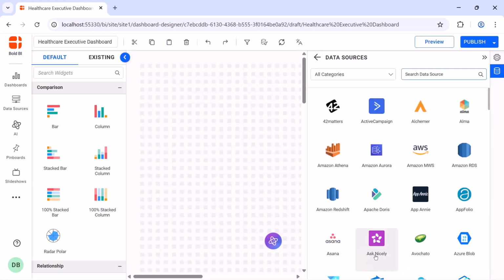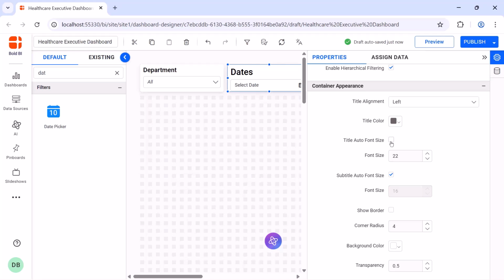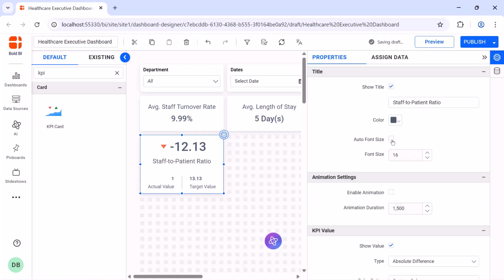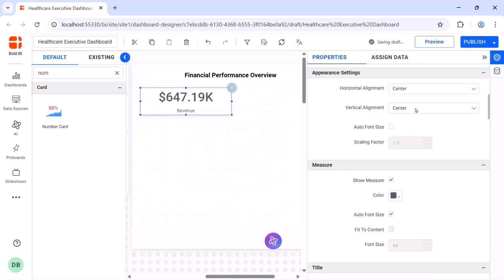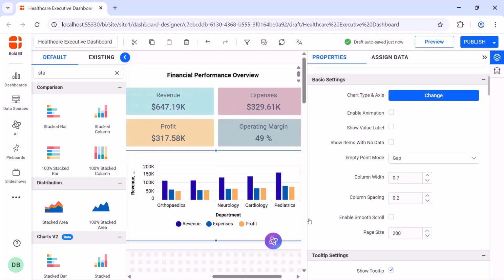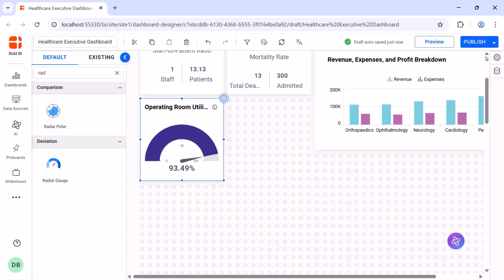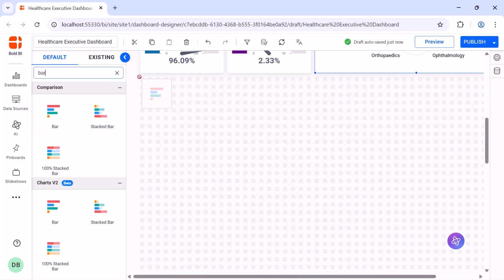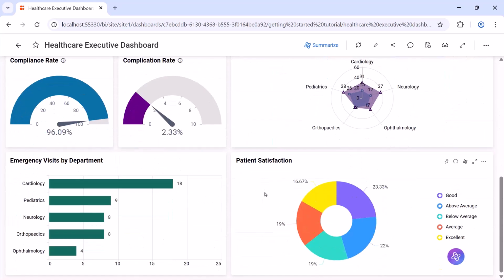How to Create a Healthcare Executive Dashboard in Bold BI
This video will guide you through adding and configuring widgets in a healthcare executive dashboard in Bold BI. It includes setting up text, KPI cards, radial gauges, column charts, and pie charts.

Bookmarks
[00:00] Introduction
[00:42] Connect to PostgreSQL data source
[01:21] Start dashboard creation
[14:01] Preview the full dashboard
[14:06] Publish the dashboard